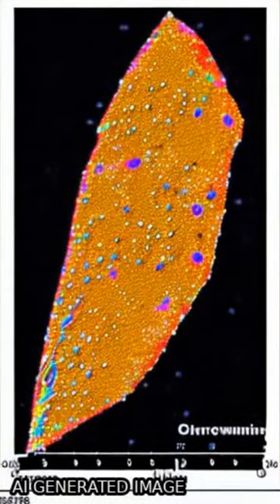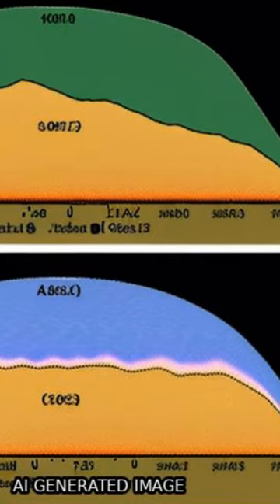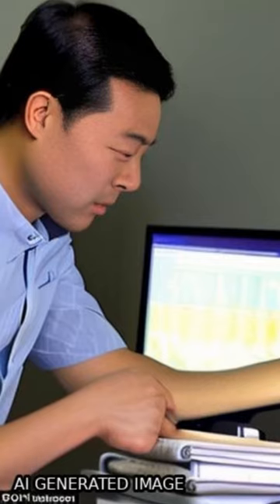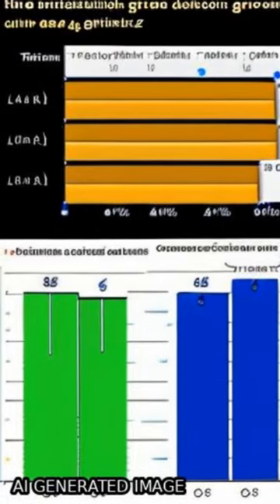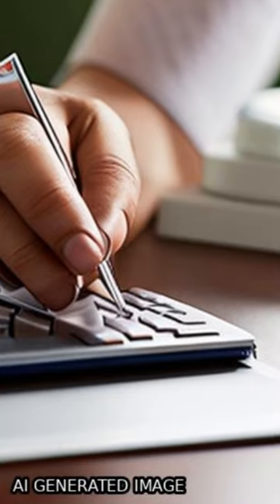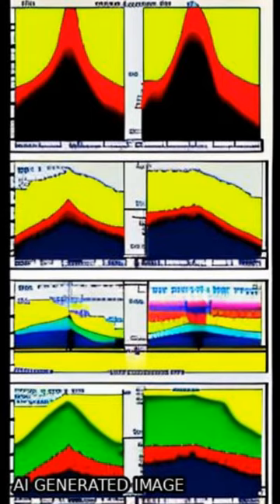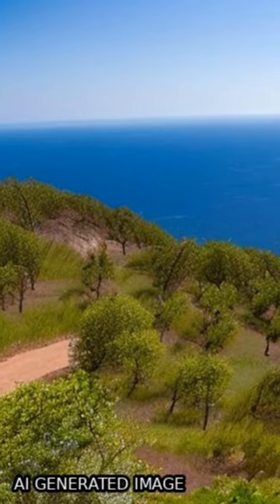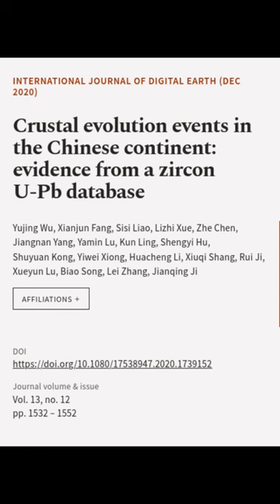Crustal evolution events in the Chinese continent: evidence from a zircon U-Pb databa... | RTCL.TV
### Keywords ###

### Article Attribution ###
Title: Crustal evolution events in the Chinese continent: evidence from a zircon U-Pb database
Authors: Yujing Wu, Xianjun Fang, Sisi Liao, Lizhi Xue, Zhe Chen, Jiangnan Yang, Yamin Lu, Kun Ling, Shengyi Hu, Shuyuan Kong, Yiwei Xiong, Huacheng Li, Xiuqi Shang, Rui Ji, Xueyun Lu, Biao Song, Lei Zhang ,and Jianqing Ji

### Video Timestamps ###
0:00:00 - Summary
0:00:42 - Title
0:00:48 - End